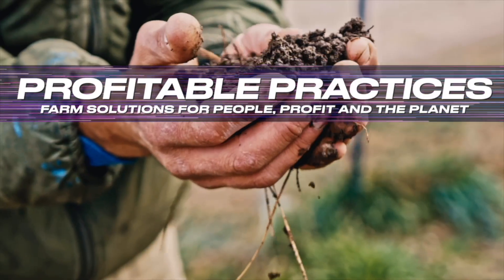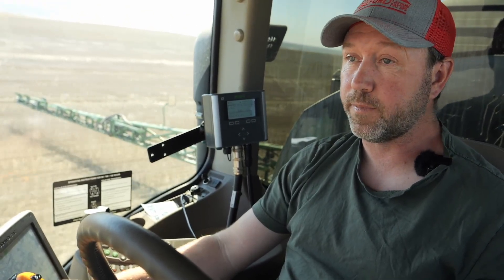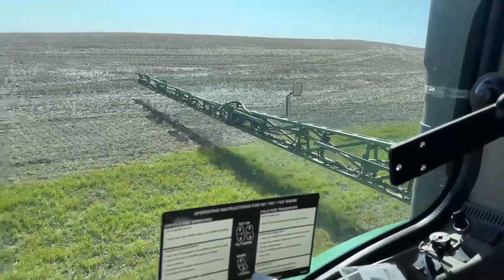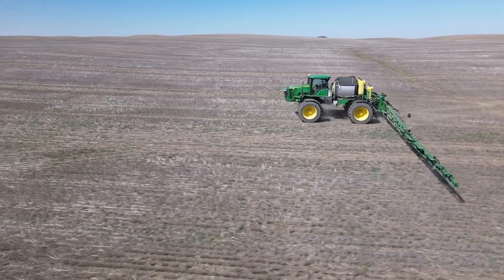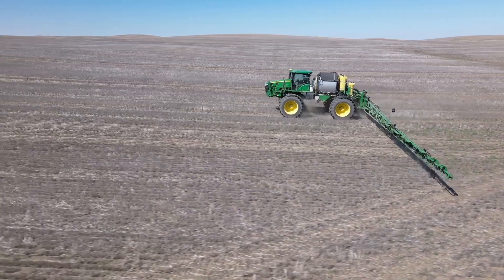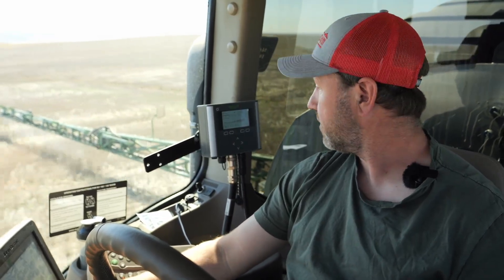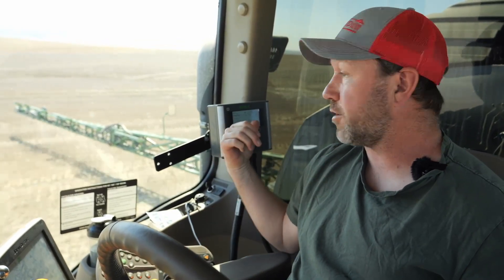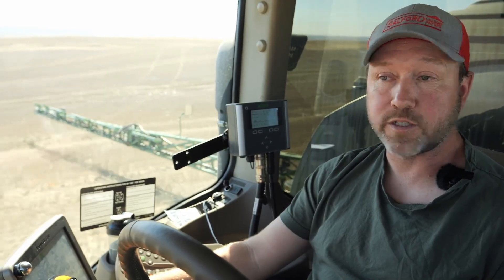Profitable Practices: Spot spraying takes aim on hard-to-kill weeds, reduces herbicide use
Spot spray technology is helping one Saskatchewan farmer tackle herbicide resistance, cut costs, and stay committed to sustainable practices — all without sacrificing efficacy.

Carl DeConinck Smith farms 13,000 acres in west-central Saskatchewan, seeding cereals, canola, and pulses. Seven years ago, he adopted the WEED-IT system — a chlorophyll-detecting spot spray technology — to maintain chem fallow practices while helping avoid herbicide resistance and off-target herbicide application.

The technology allows for targeted spraying of weeds while skipping bare ground, making it especially effective during chem fallow applications. DeConinck Smith says that he uses the system on 100 per cent of his chem fallow acres, with spot or dual-spray modes deployed on about 50 to 60 per cent of those acres, depending on the year.